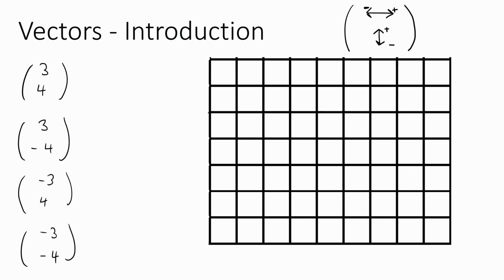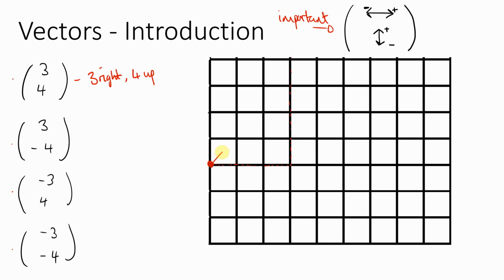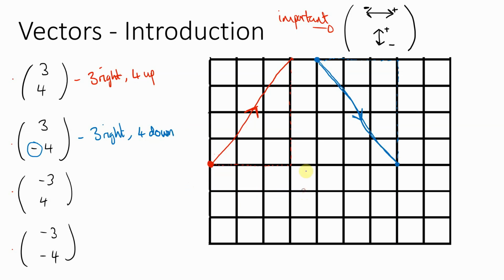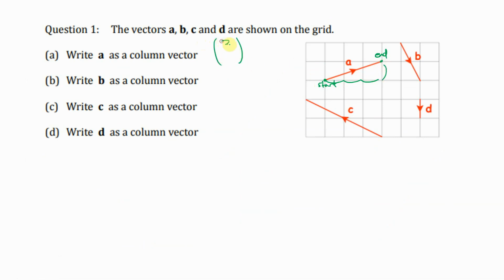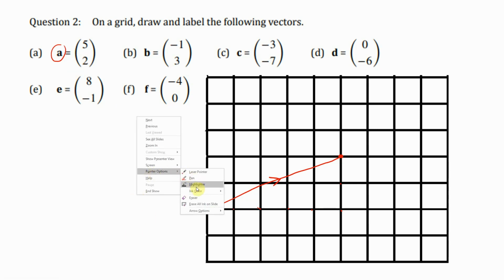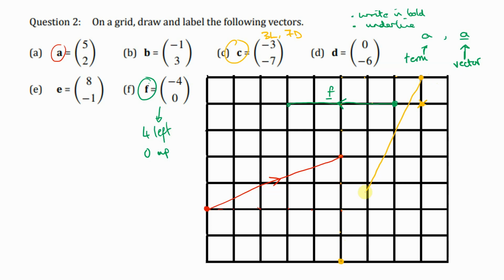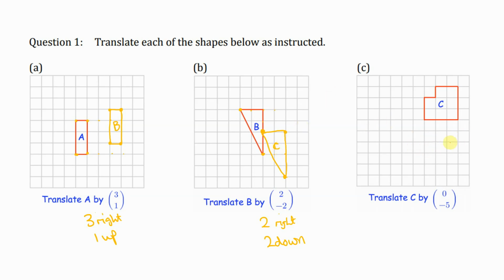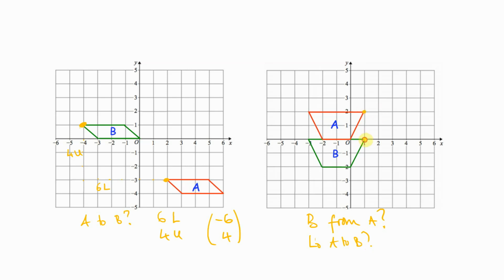Introduction to Vectors